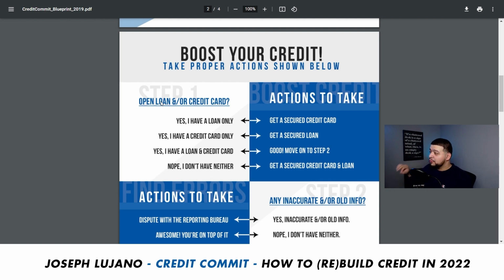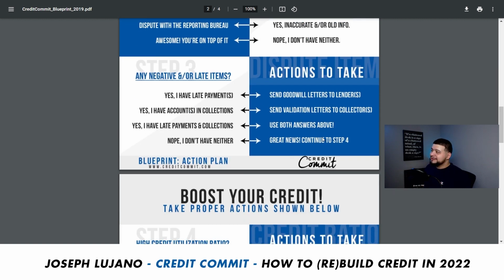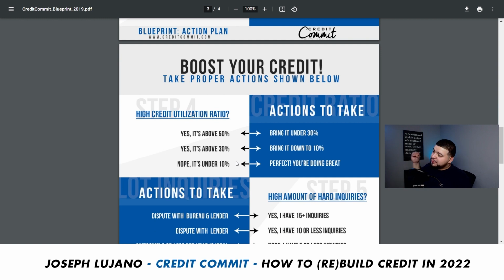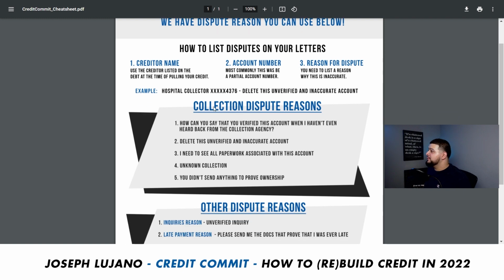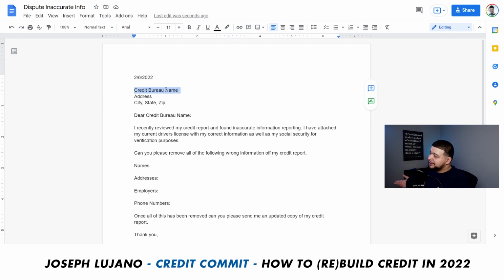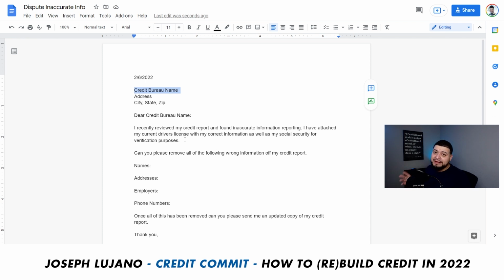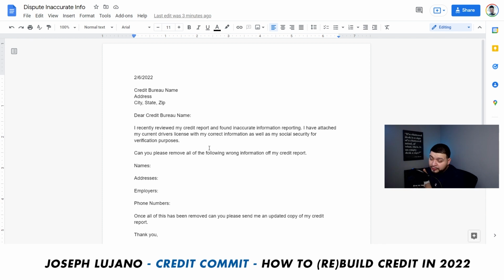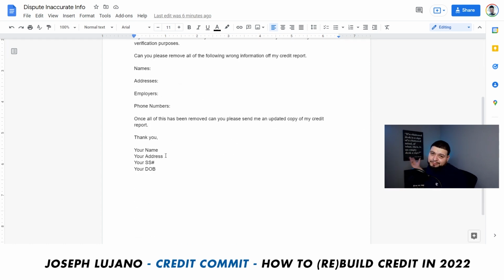How To Build Credit In 2022 - Boost Your Credit Score 5 Easy Steps | Credit Commit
I will teach you how to build your credit in 2022. This will be a series other videos covering everything you need to know. I discuss 5 steps to Boost your credit and how to dispute inaccurate information on your credit report.

00:00 - Intro
02:40 - Joseph OG
03:00 - Blueprint Action Plan
08:17 - Credit Cheatsheet
11:10 - Inaccurate Info Letter
17:35 - Bonus Tip

I only post links that I have tired and stand by. If you do not want me to collect a commission simply go to the website because it is still a good product.